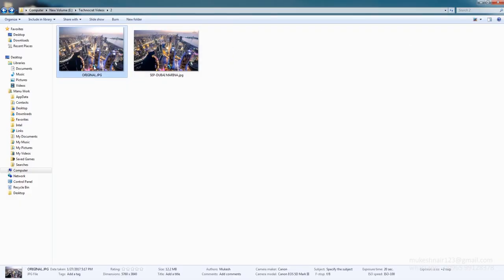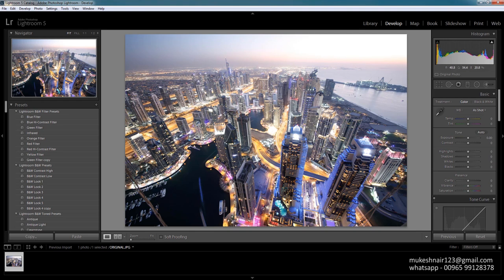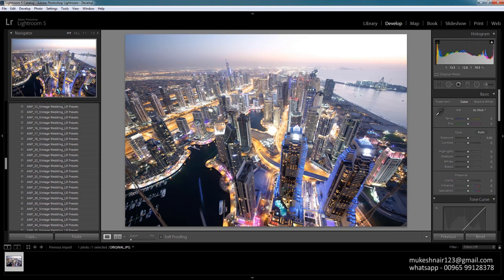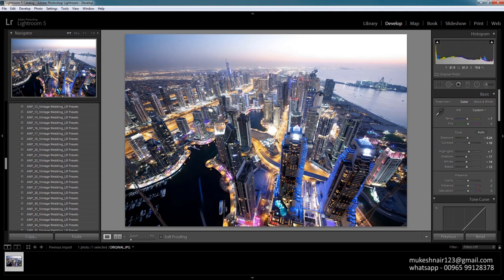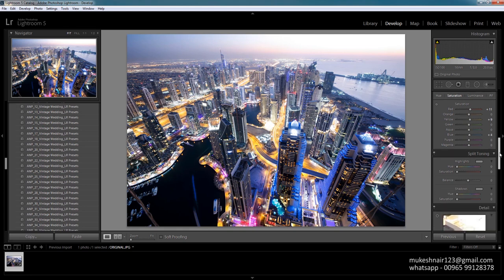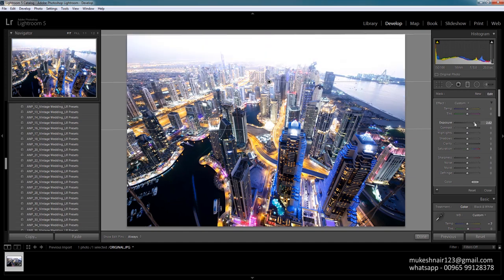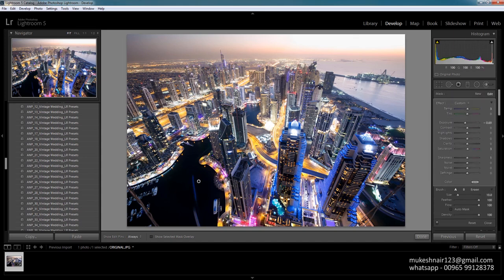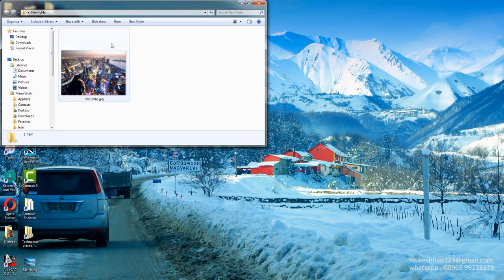Easy Photo Editing with Lightroom